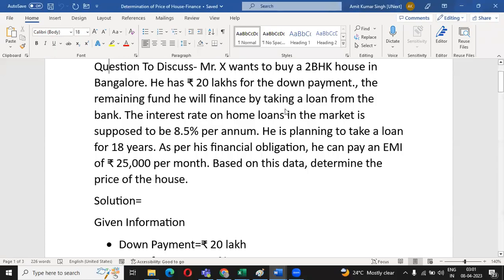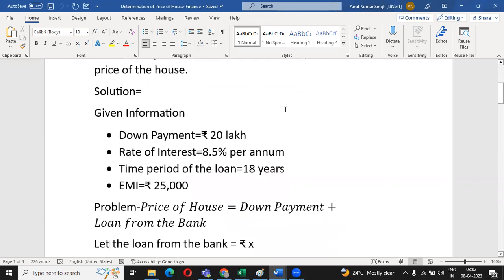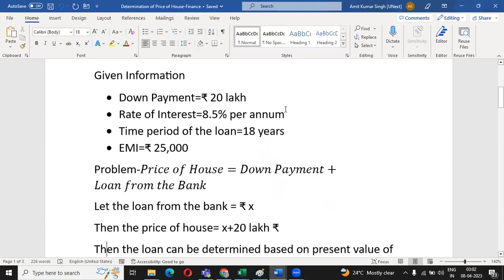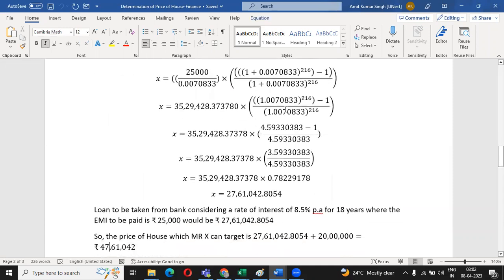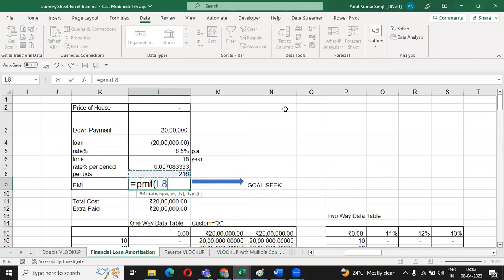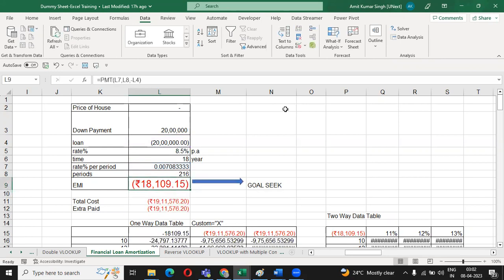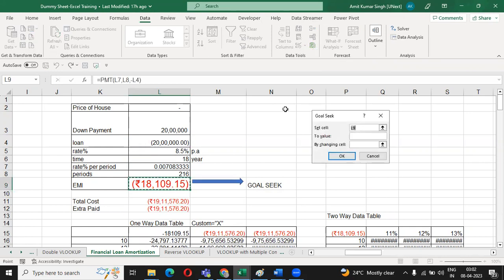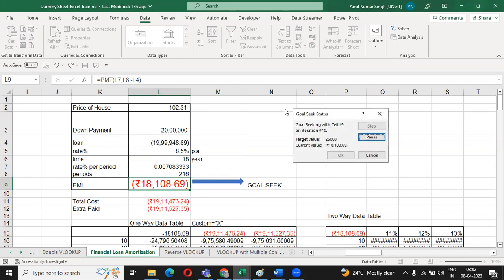Financial Planning using Goal Seek and PMT Function in Excel